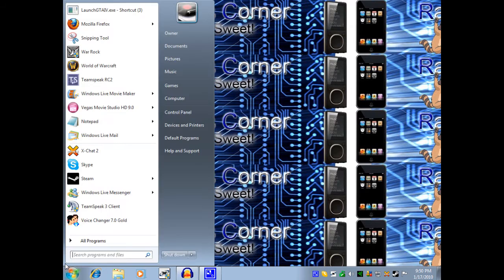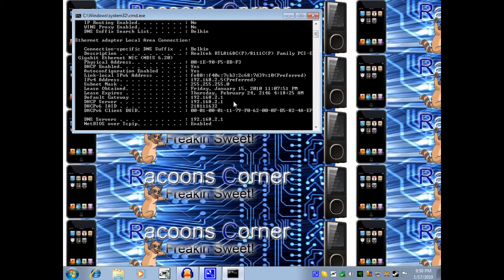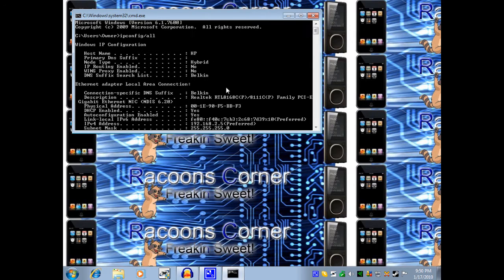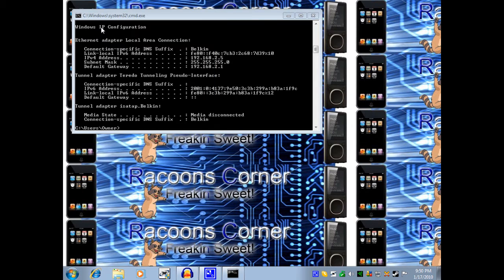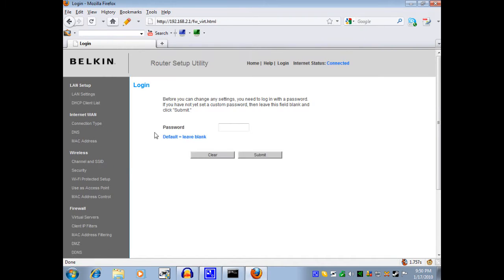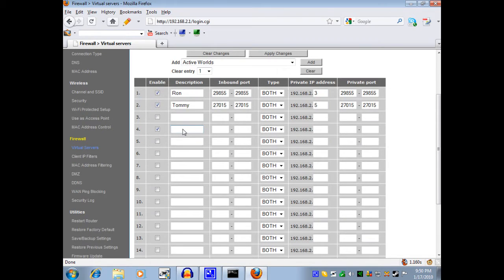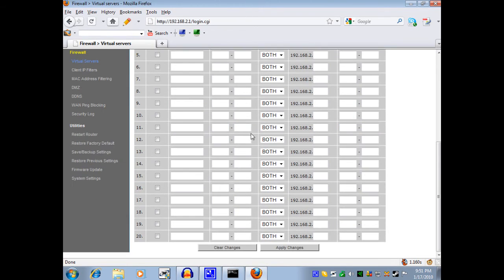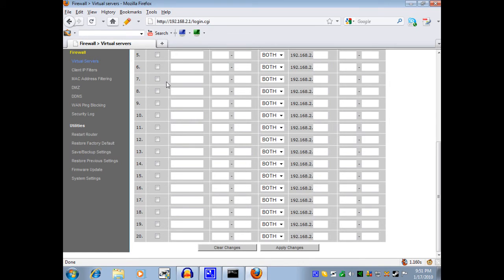Port Forwarding Guide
- I demonstrate how to open up your ports for gaming, Servers, and P2P.